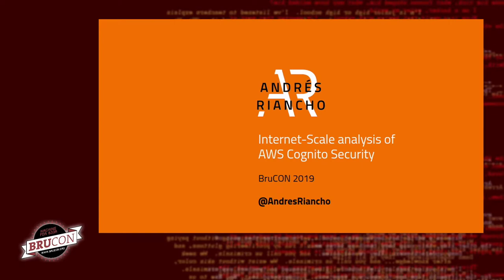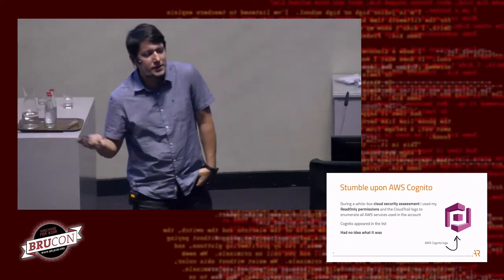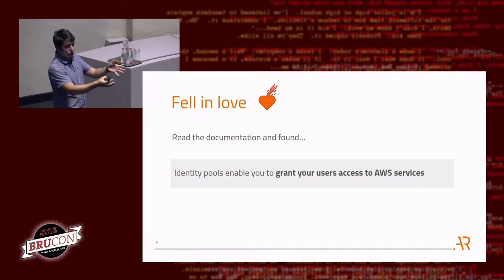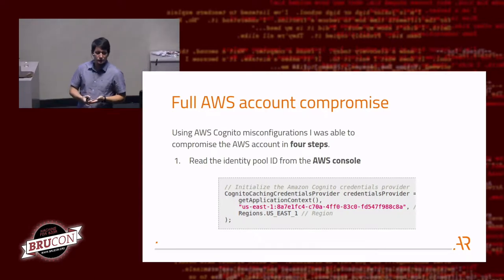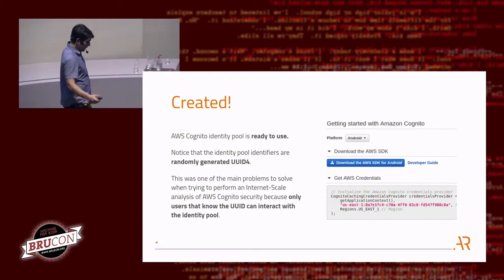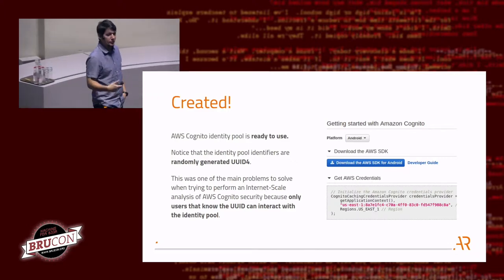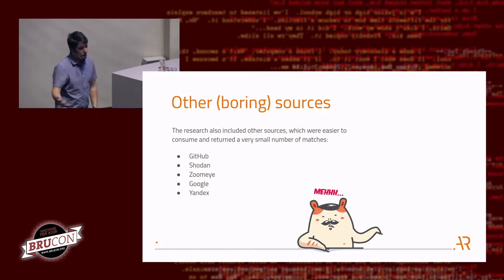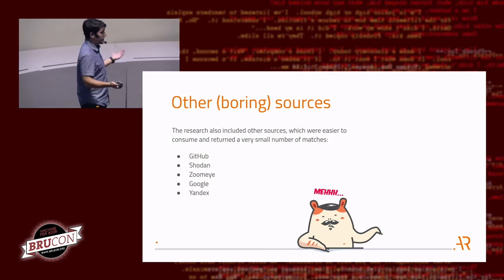14 - BruCON 0x0B - Internet Scale analysis of AWS Cognito Security - Andres Riancho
This talk will show the results of an internet-scale analysis of the security of AWS Cognito configurations. During this research it was possible to identify 2500 identity pools, which were used to gain access to more than 13000 S3 buckets (which are not publicly exposed), 1200 DynamoDB tables and 1500 Lambda functions.

The talk starts with an introduction to the AWS Cognito service and how it can be configured by the developers to give end-users direct access to AWS resources such as S3 and DynamoDB. Access is restricted by IAM policies which are under the developer's control and, in many cases, do not follow the least privilege principle.

The configuration weakness is first explained step by step for a specific AWS account and Cognito identity pool using a series of demos, the same concepts are then automated to perform an internet-scale analysis of AWS Cognito configurations.

Because Cognito identity pool IDs are UUID4 it was necessary to download thousands of APKs from the Google Play store, decompile them and extract the identifiers. Other sources such as Common Crawl were also used to identify valid identifiers. The tools used to perform these tasks will be made public.

Each Cognito identity pool that was configured with an unauthenticated role was analyzed using an in-depth permission brute-force tool that identifies potential breaches to least privilege principle.

The talk ends with recommendations for developers that want to configure the service in a secure manner, and an analysis of potential reasons for this widespread issue such as poor documentation and examples on AWS site